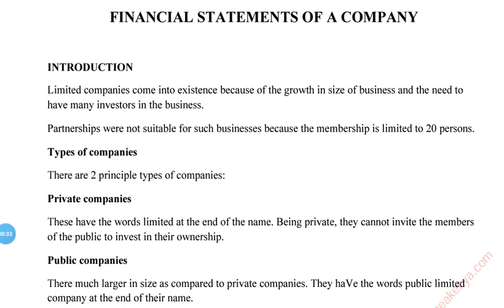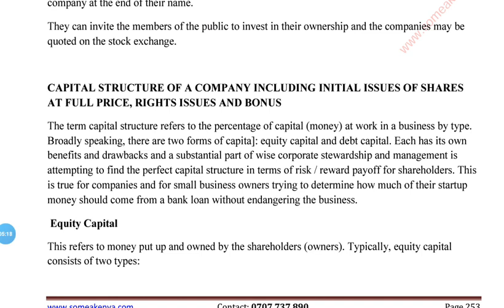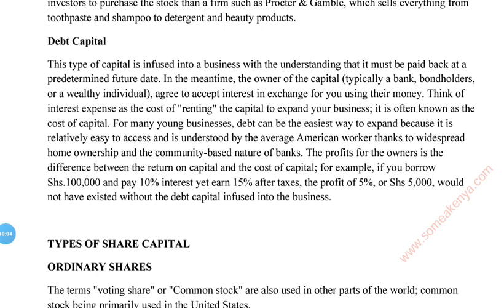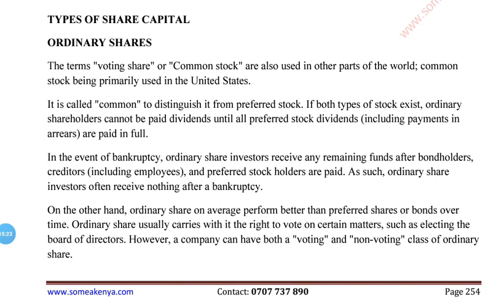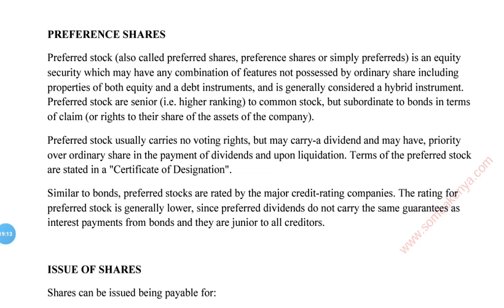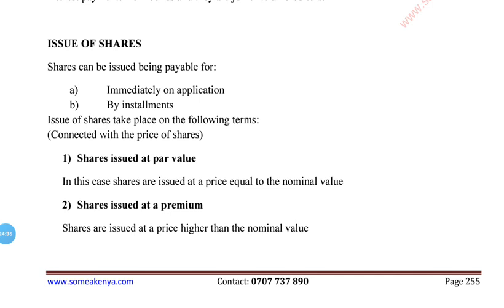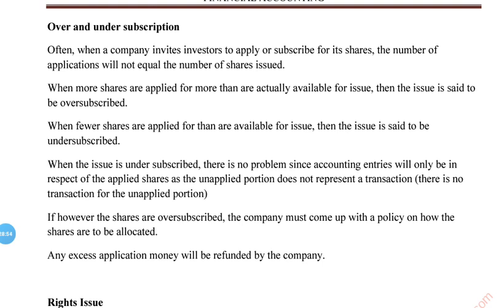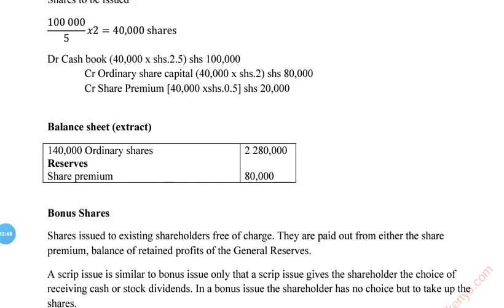FA. ACCOUNTING FOR LTD.COMPANIES (1).